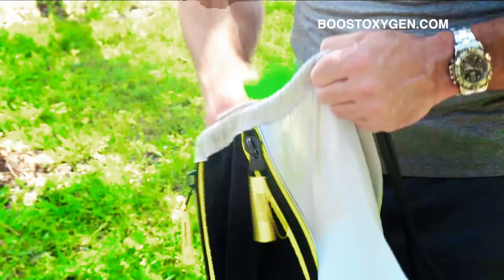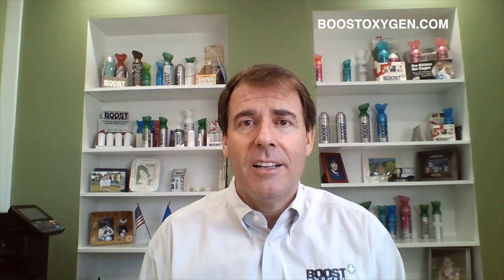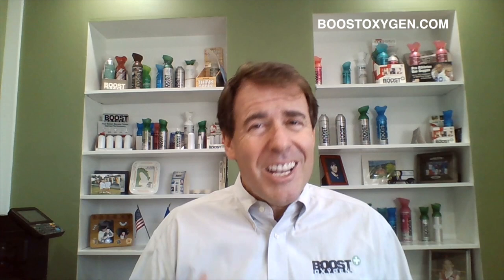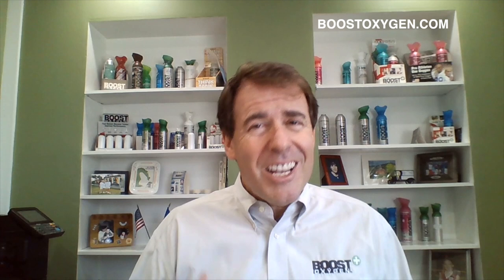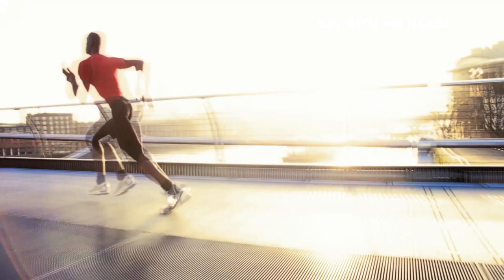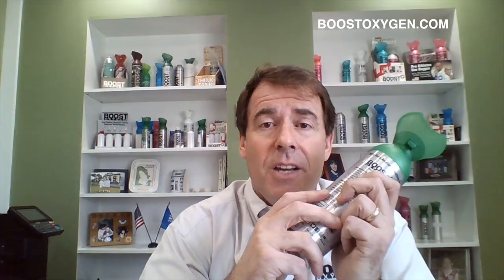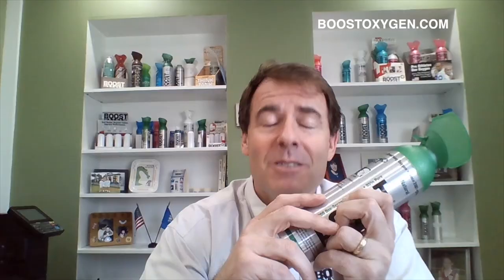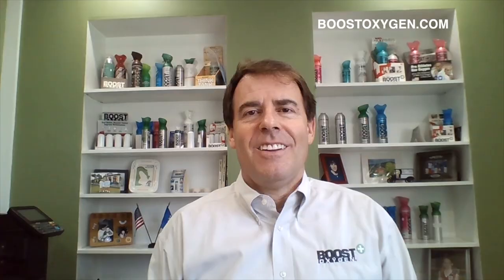What Is Boost Oxygen and Why Should You Use It?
Boost Oxygen CEO Rob Neuner is back with his weekly vlog - the topic of this week's video is: "What is Boost Oxygen and why should I use it?"

Learn more about Boost Oxygen and our portable 95% pure oxygen products for all-natural and healthy respiratory support!

Boost Oxygen 95% Pure Oxygen products -

Watch Boost Oxygen on ABC’s Shark Tank (Season 11, Episode 2)